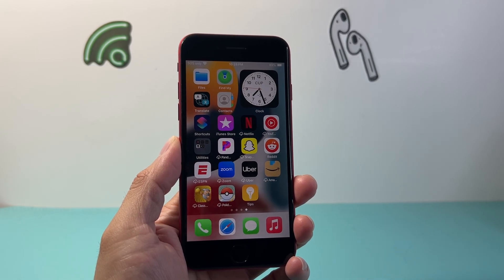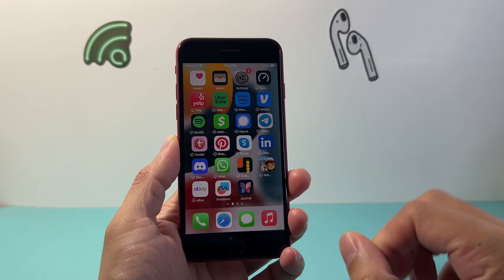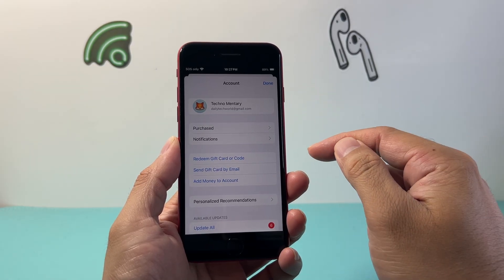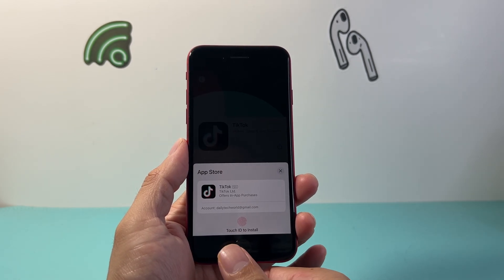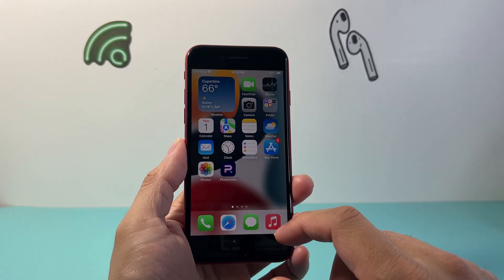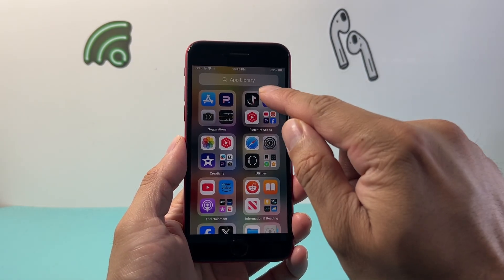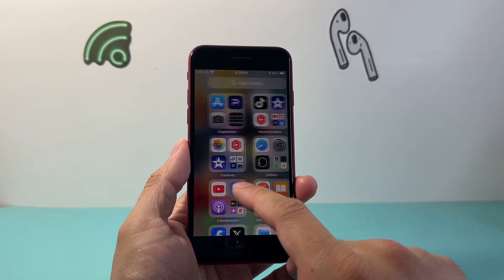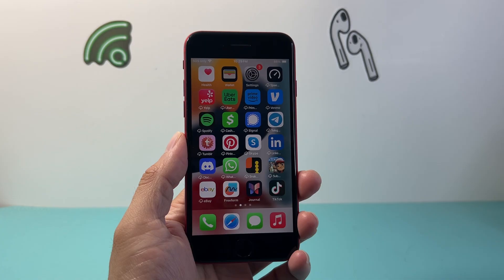How To Install Apps On iPhone SE 2nd Gen (2020)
Learn how to download and install apps on your iPhone SE 2nd Generation / 2020 model!